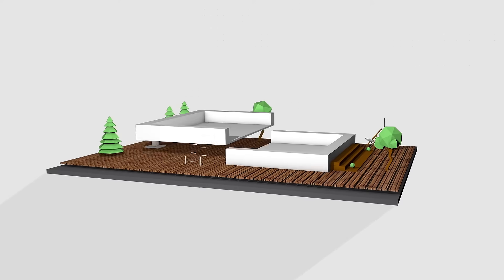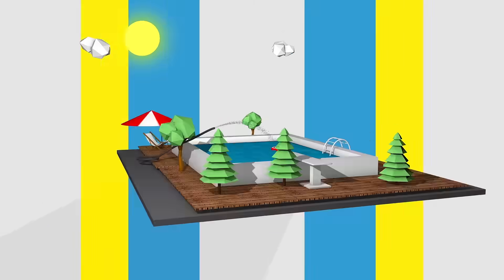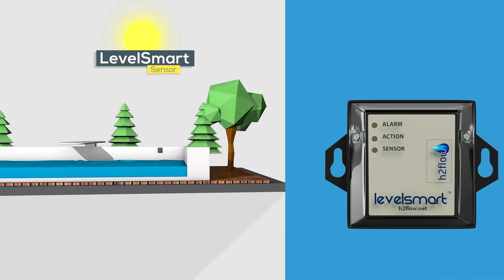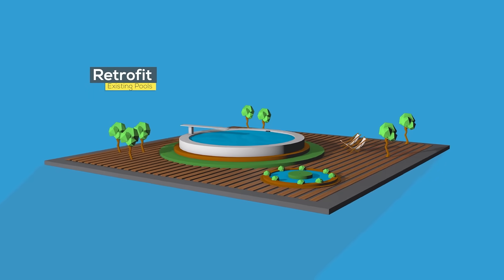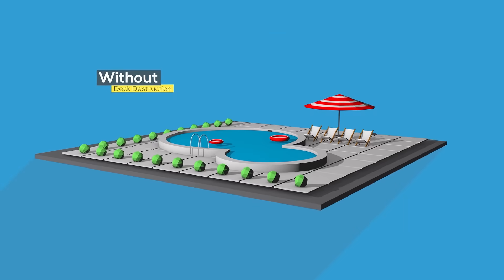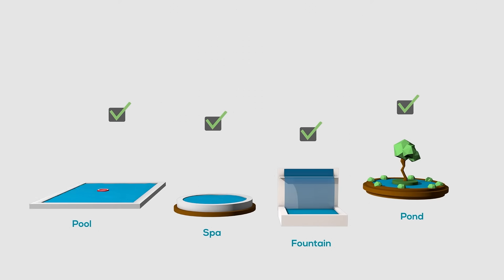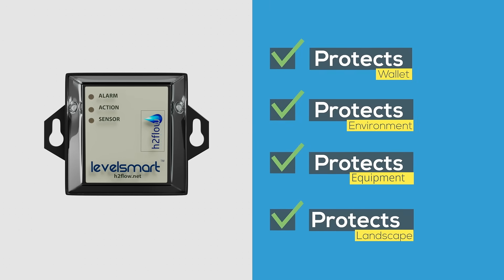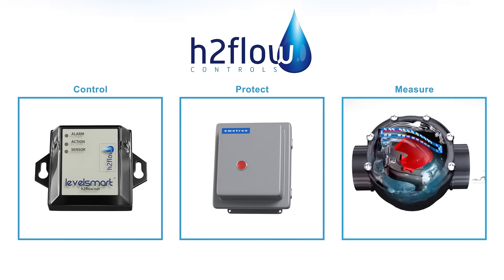LevelSmart Wireless Autofill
Swimming pools lose thousands of gallons of water each month due to evaporation, backwashing, and splash out, requiring continuous replenishment to maintain the proper water level.
The LevelSmart wireless autofill system from H2flow Controls, uses patented technology and a discreet wireless sensor to keep your pool full and ready to use at all times.